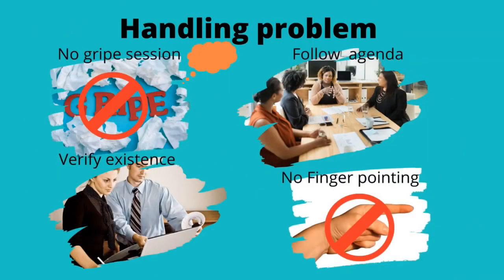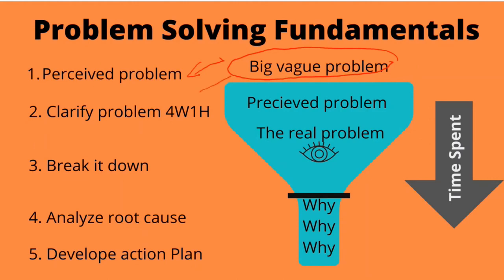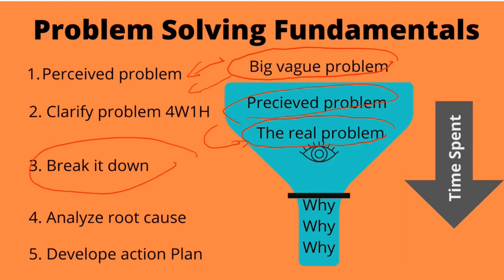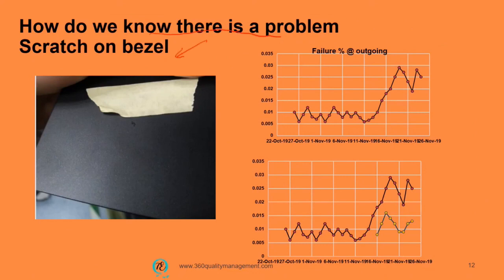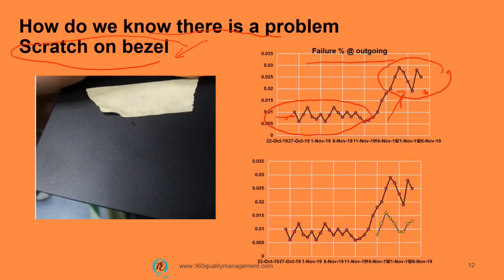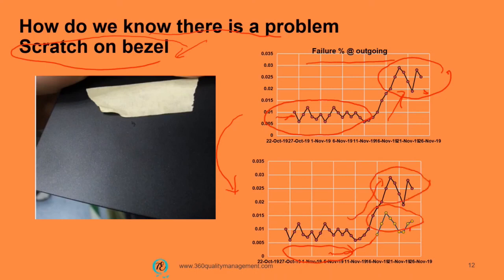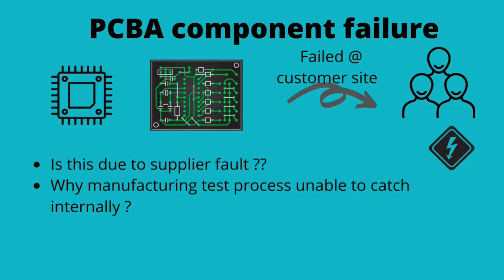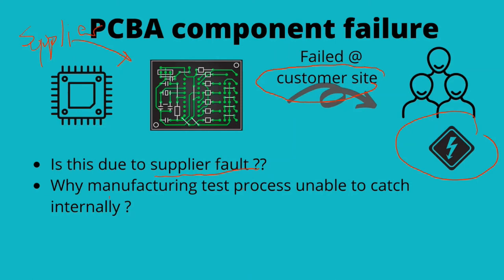Mastering Problem-Solving Fundamentals: Real-Life Case Studies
My books @
Link to Mastering the Art of Problem-Solving: The Critical First Step You Can't Afford to Miss video
Are you ready to take your manufacturing problem-solving skills to the next level? In this video, I'll not only be sharing some fundamental problem-solving techniques, but I'll also be using real-life case studies to demonstrate how to apply them in practical situations. Building on my previous video, where I covered how to identify and define problems, this video will show you how to put these techniques into action. By the end of this video, you'll have a solid foundation in problem-solving and be equipped to tackle any challenge that comes your way. So, get ready to learn and watch the video now!

Time stamp
Introduction to problem solving  0:00
Handling problem 0:56
Problem solving fundamental 1:32
Real life manufacturing problem solving case study 1 - 3:44
Real life manufacturing problem solving case study 2 -  6:18
Complex problem solving skills importance  7:02